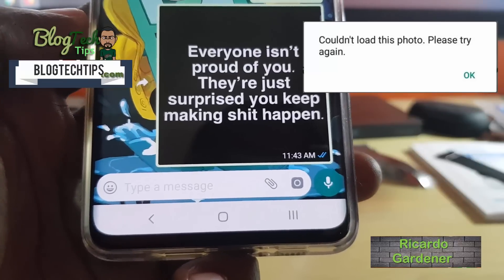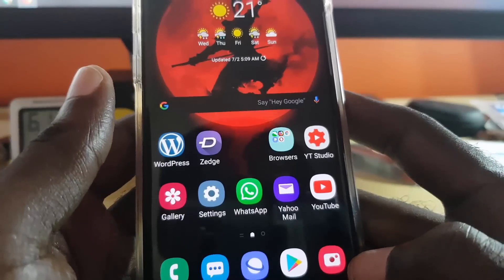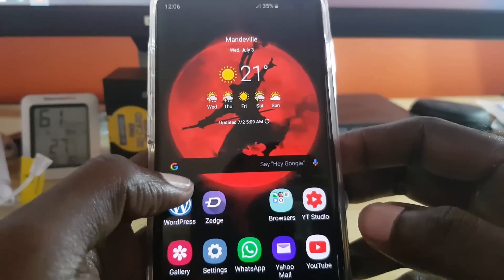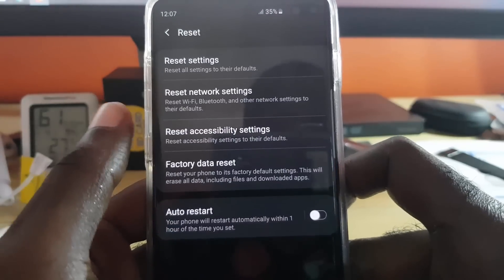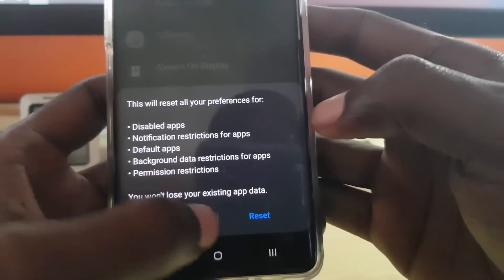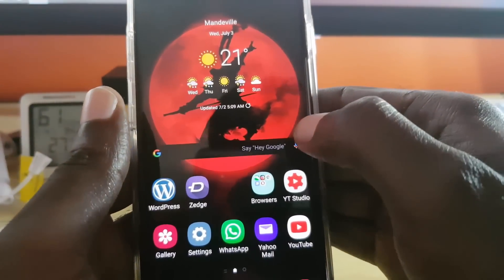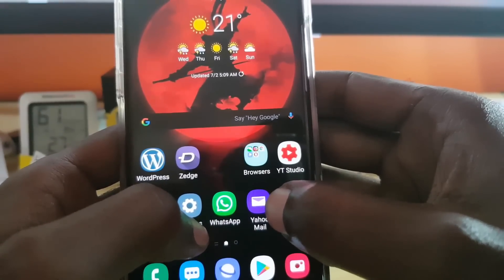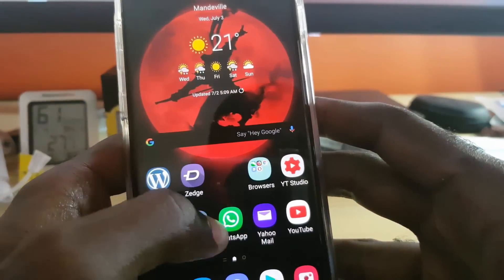Couldn't Load this Photo Please Try again Whatapp Fix-6 solutions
This is a Couldn't Load this Photo Please Try again Whatapp error fix. In this video we look at six (6) solutions to this problem and what you can do to solve it.